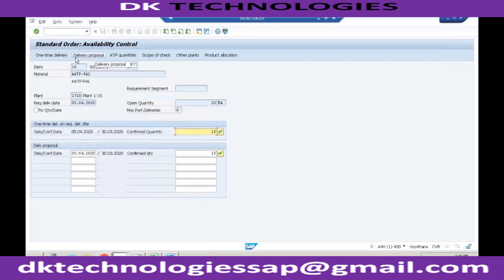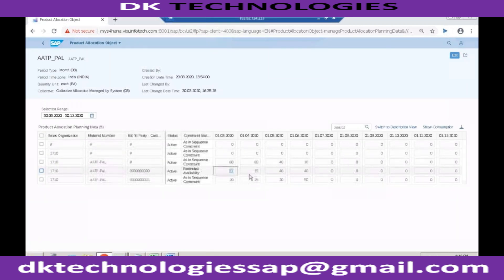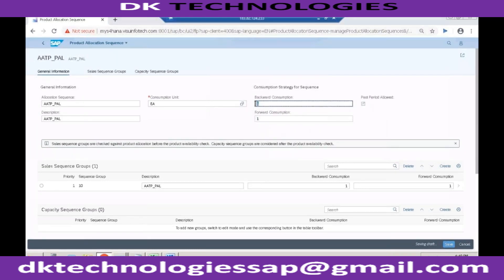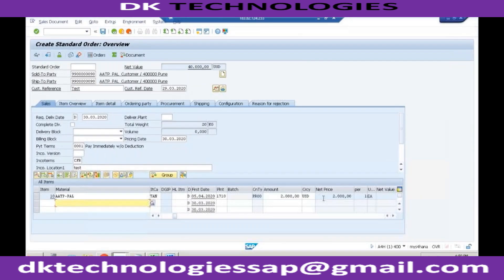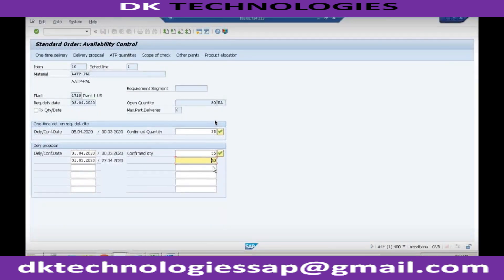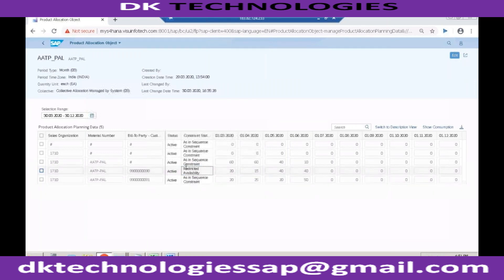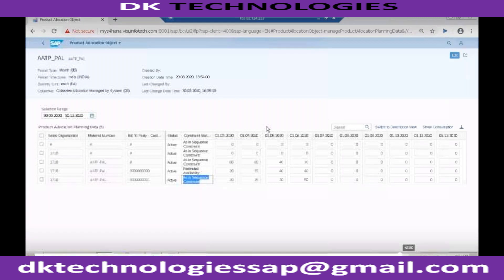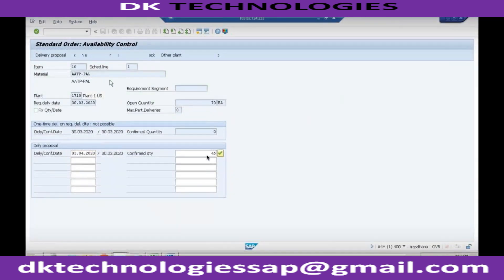How to Configure Advanced ATP | BOP | PAL in - S4HANA | Sales Distribution in Sap | DK TECHNOLOGIES